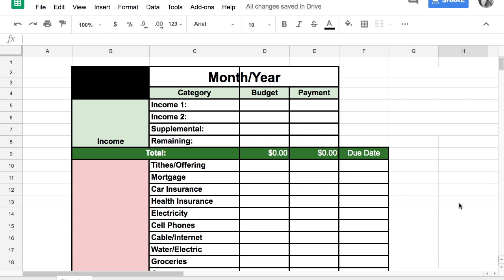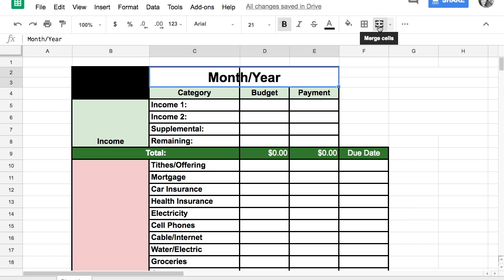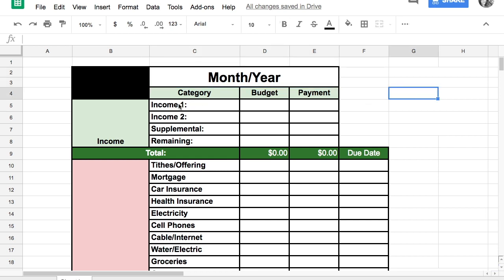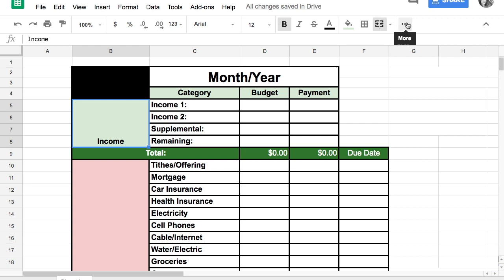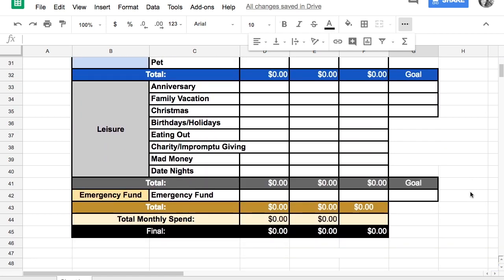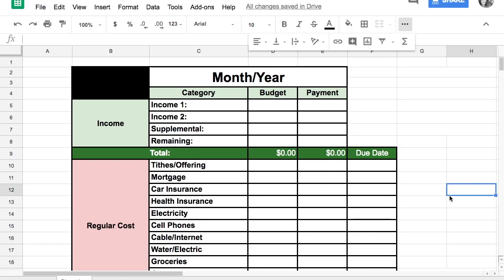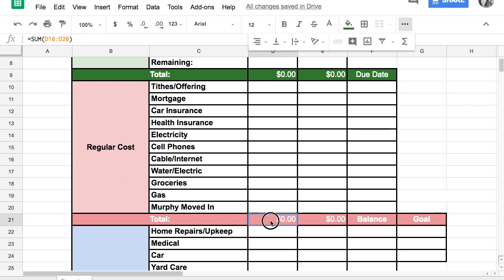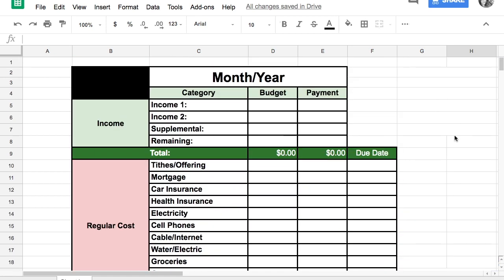Free Zero Based Budget Template - Google Sheets